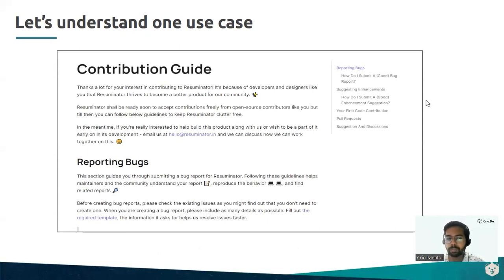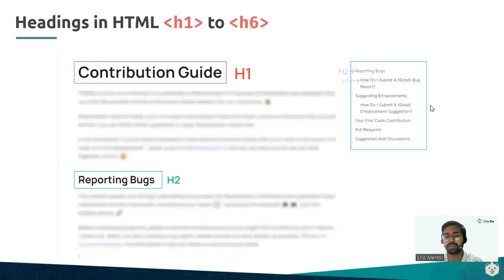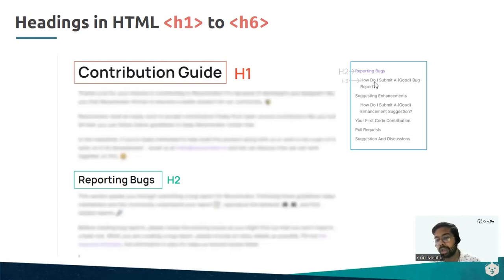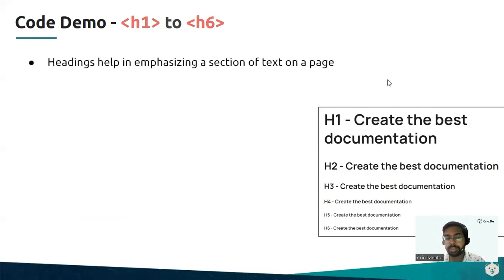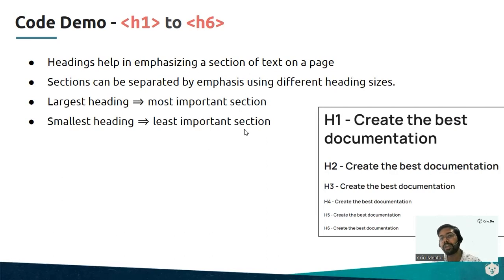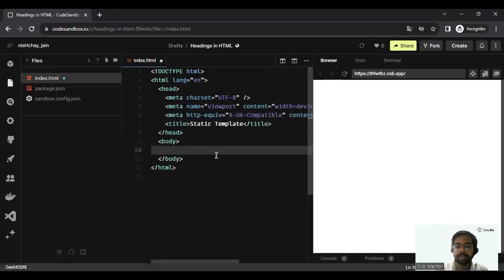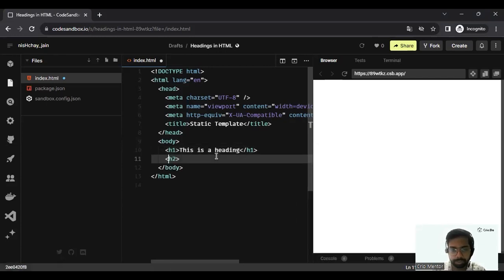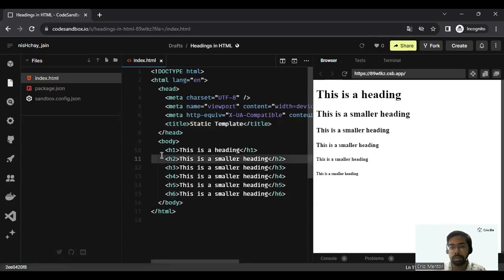Heading in HTML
Welcome to Lesson 5 of our HTML series by Crio.Do!. Learn how to heading are formatted and made on the website.